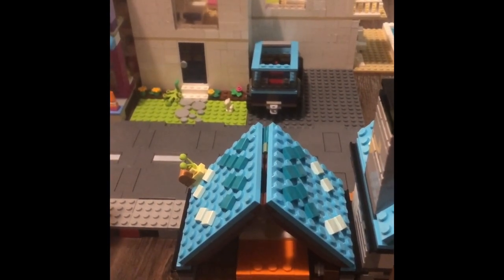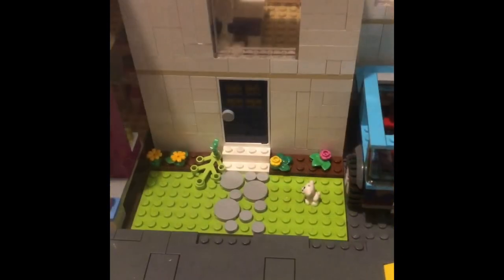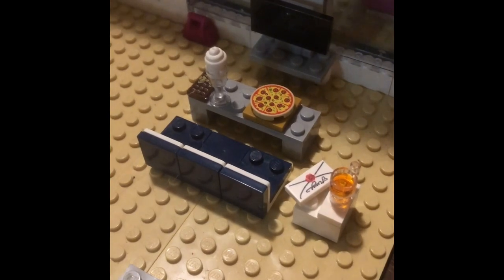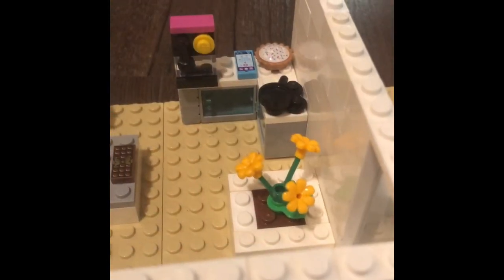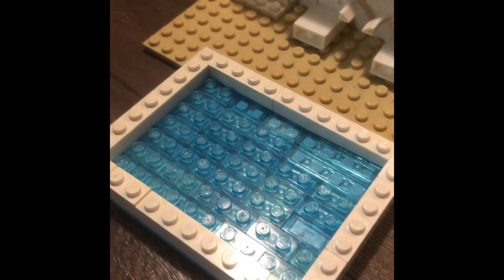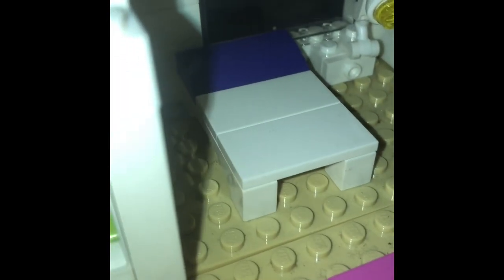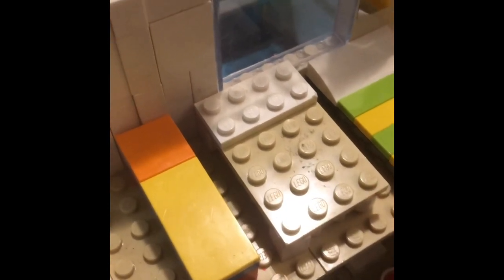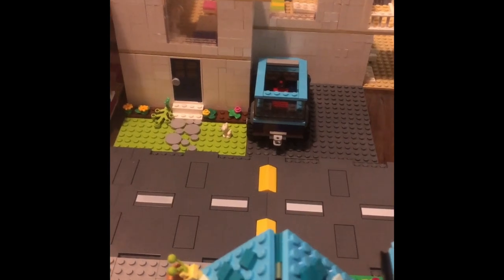Tour of my Lego Mansion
In this video I am going to be giving you a tour of my Lego mansion.

You will get to see the two floors of this mansion. You also get to see the front and backyard of this house.

If you want to see how this set use to look watch this video⬇️